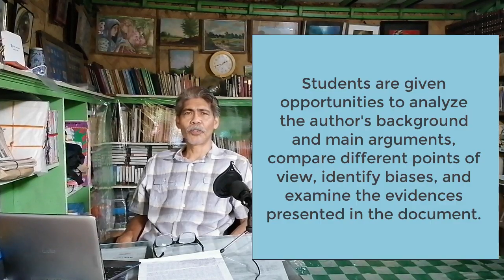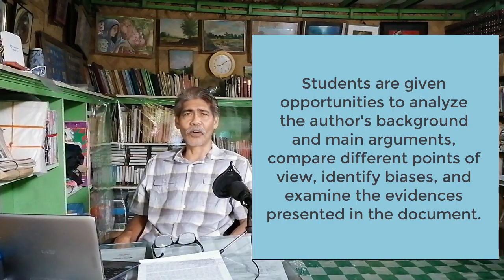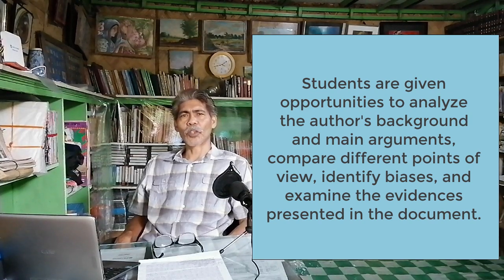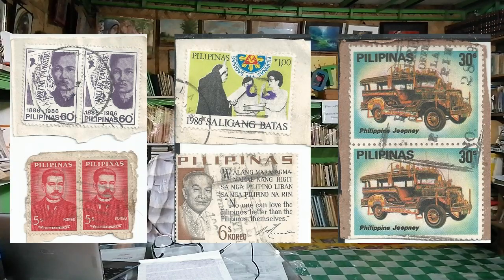History 1 Course Description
The course Readings in Philippine History is a part of the new General Education Curriculum under CHED Memorandum Number 20 Series of 2013.